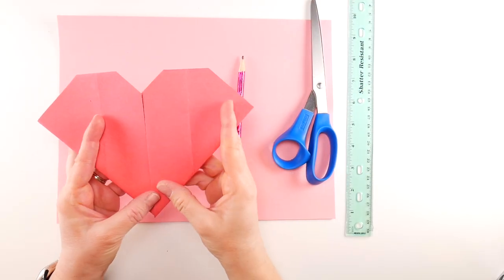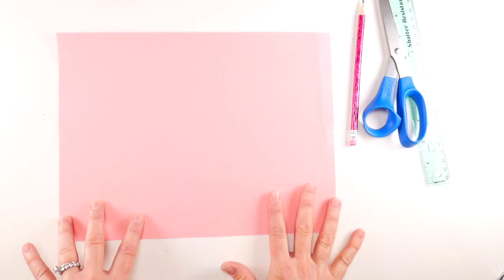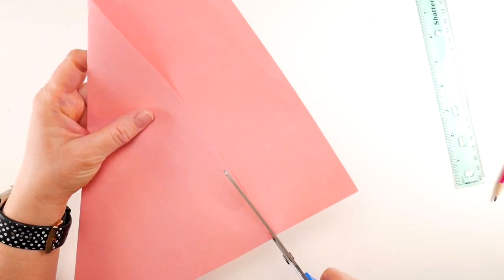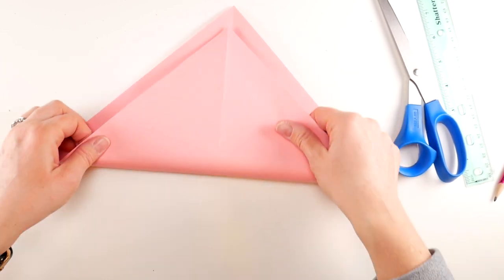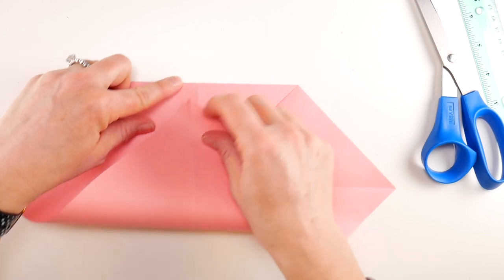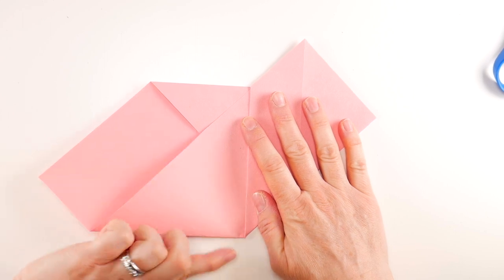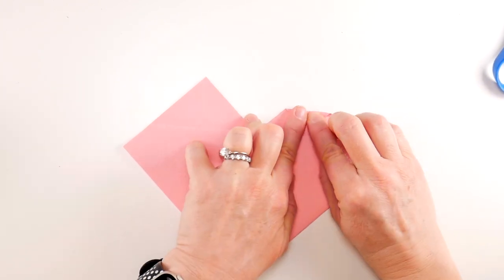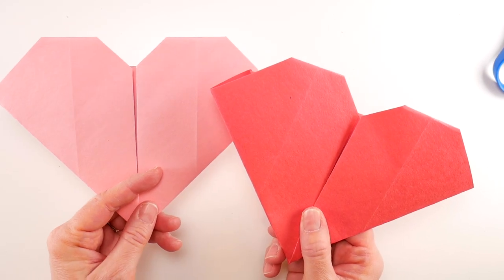How To Make An Origami Heart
Let's make some origami hearts!  These cute paper hearts take only a minute or so to make and are a fun Valentine craft!  Add a message inside to make it extra special too!